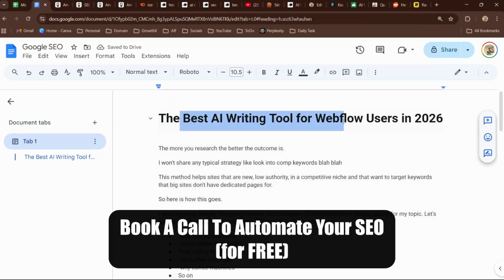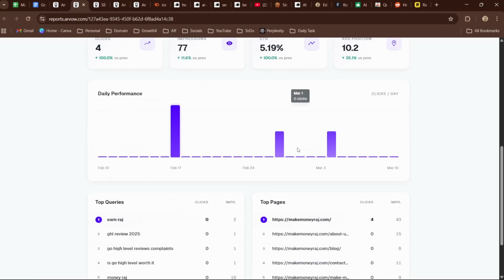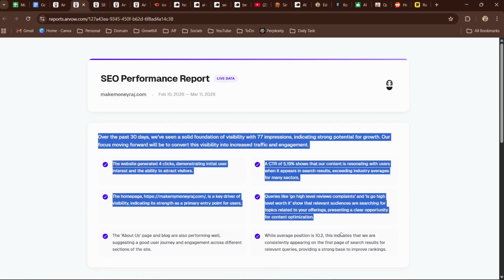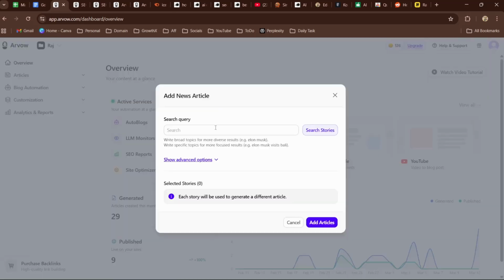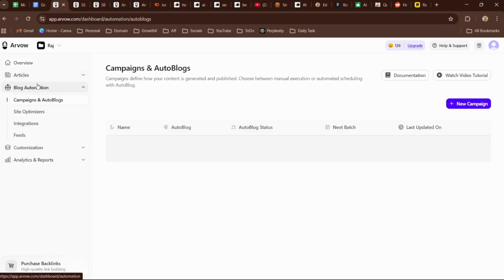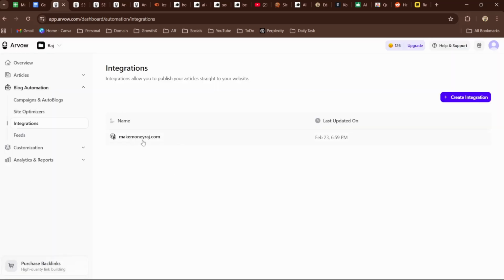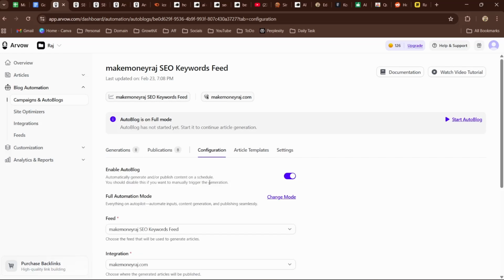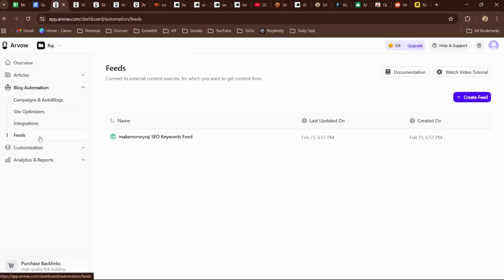The Best AI Writing Tool for Webflow Users in 2026